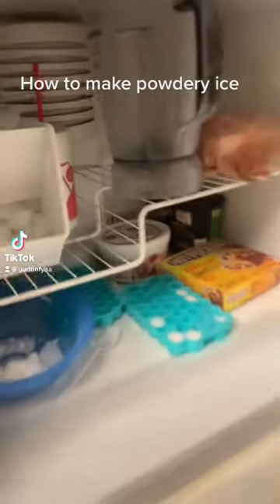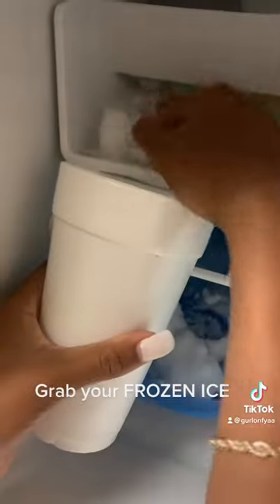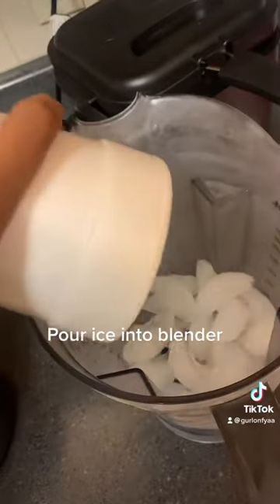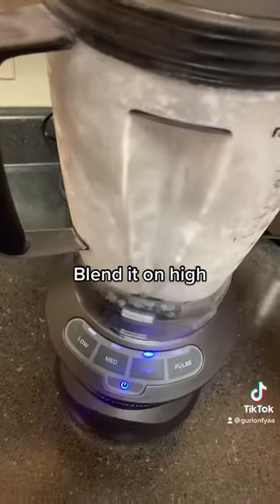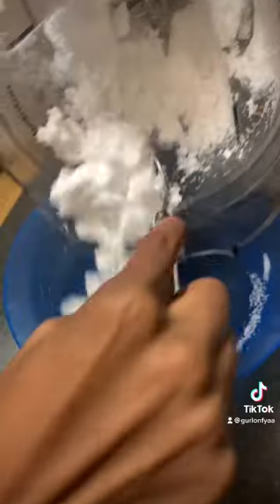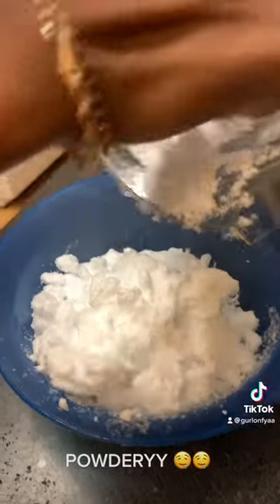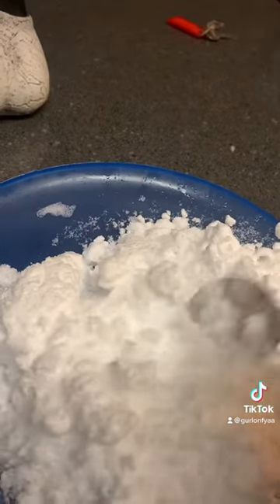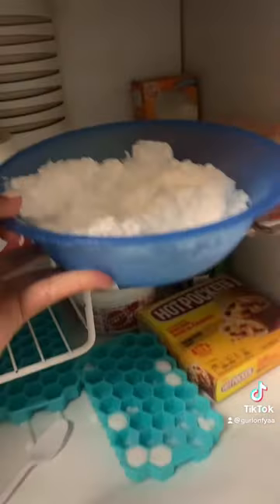How to make powdery ice